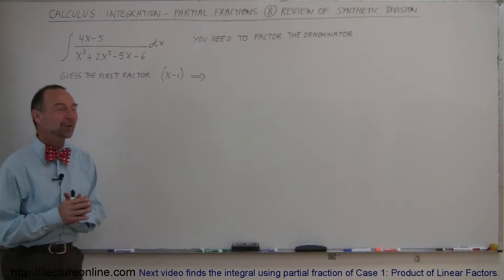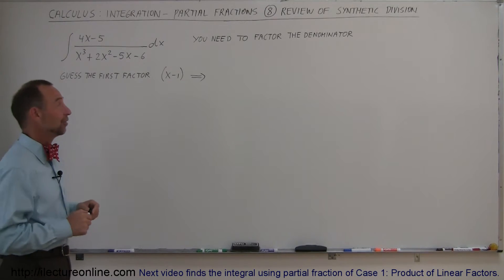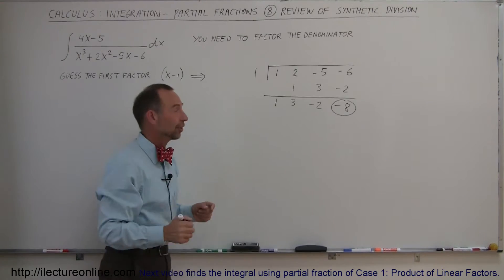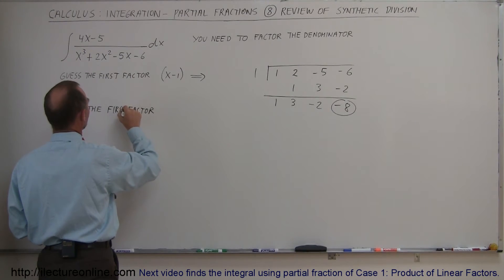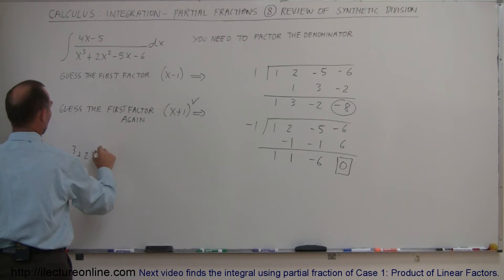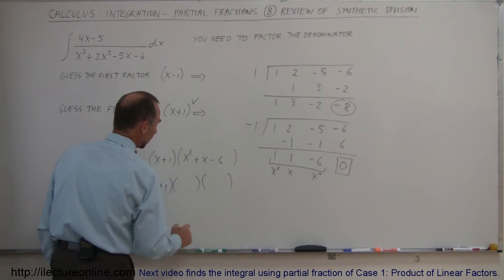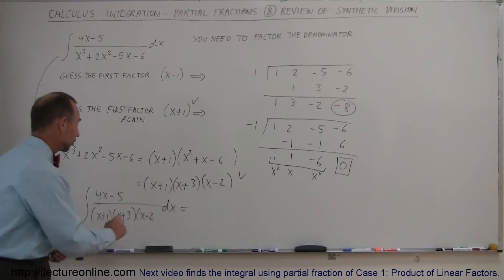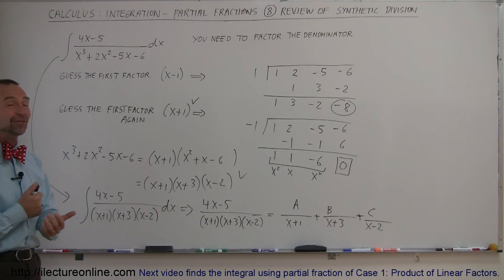Calculus: Integration - Partial Fractions (8 of 16) Review of Synthetic Division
In this video I will review of synthetic division.